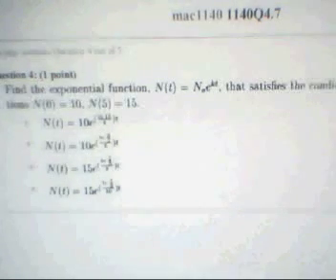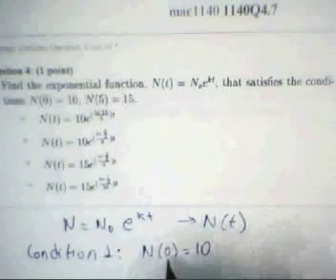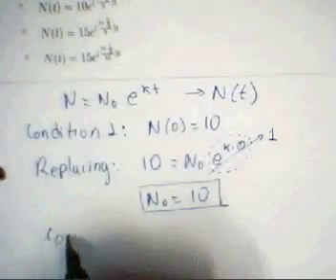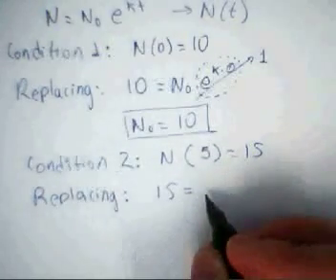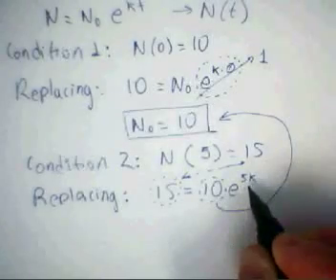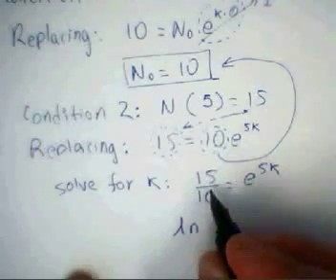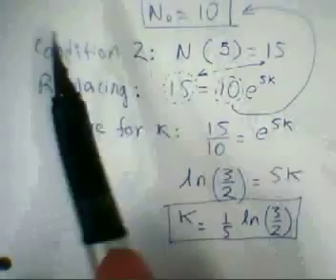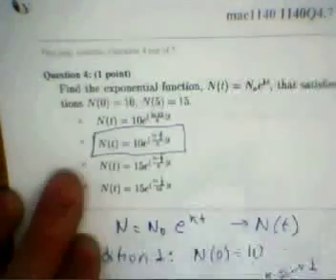Sec 4 7 Find Function MAC 1140 Sp09 FSU